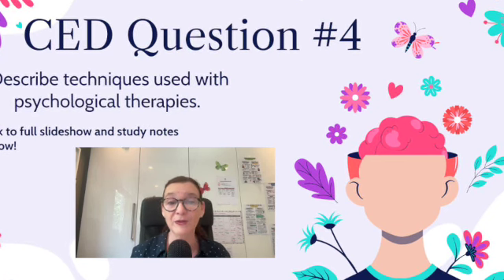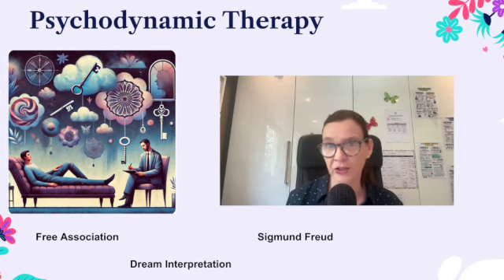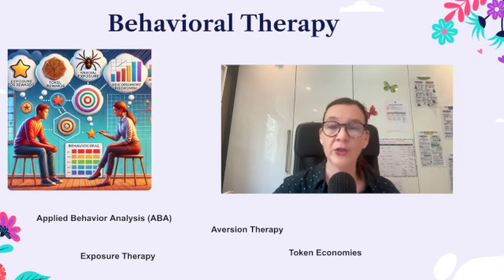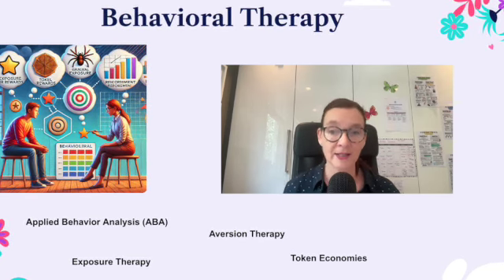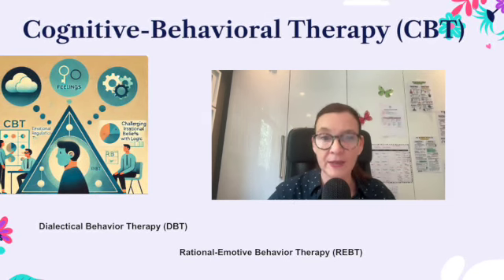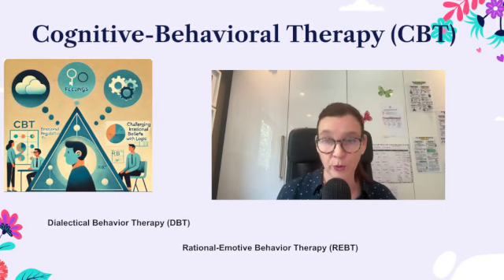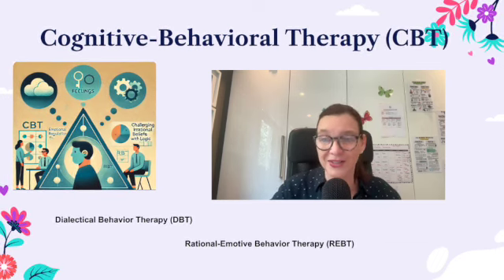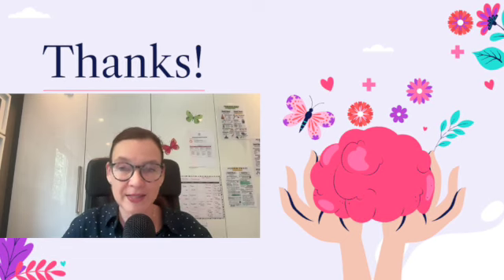AP Psychology Unit 5.5 — Treatment of Psychological Disorders - CED #4 - Explained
Unlock the science behind mental health with clear, exam-ready lessons on psychological therapies. In this video series, we break down CED Question #4 from AP Psychology Unit 5.5 — Treatment of Psychological Disorders — with real-world examples, student-friendly explanations, and key terminology.

👉 In Part 4, you’ll explore major therapy approaches:
 • Psychodynamic Therapy – uncovering the unconscious
 • Cognitive Therapy – changing thought patterns
 • Behavioral Therapy – reshaping learned behaviors
 • Biofeedback – regulating physical responses
 • Cognitive-Behavioral Therapy (CBT) – combining thought and behavior change
 • Humanistic Therapy – promoting self-growth and emotional healing

📘 Perfect for AP Psychology students, this channel simplifies complex topics while connecting them to College Board learning objectives. Whether you’re reviewing for the exam or just curious about how therapy works, you’ll find easy-to-follow breakdowns and powerful examples to help you succeed.